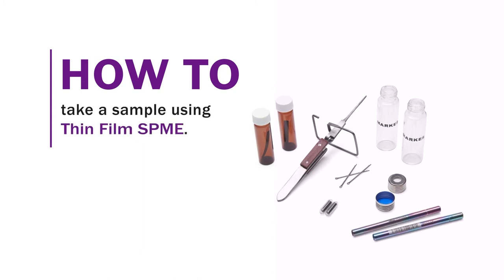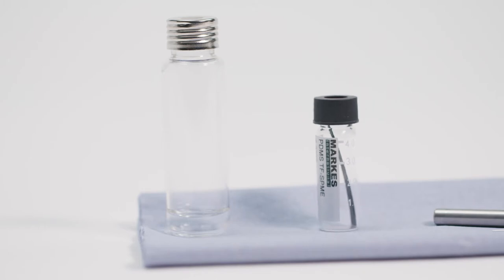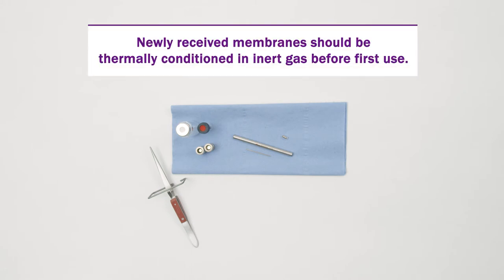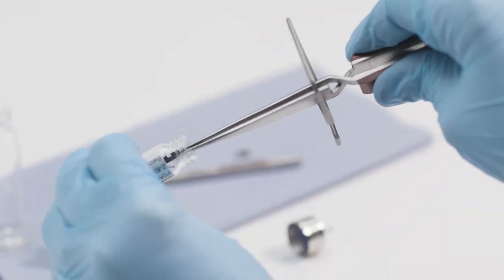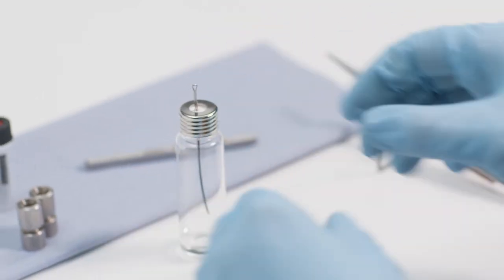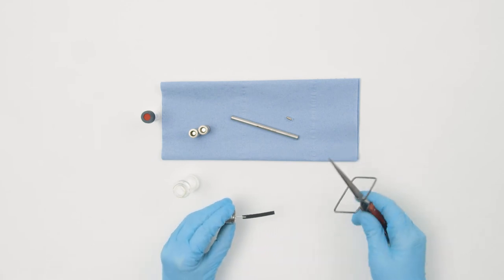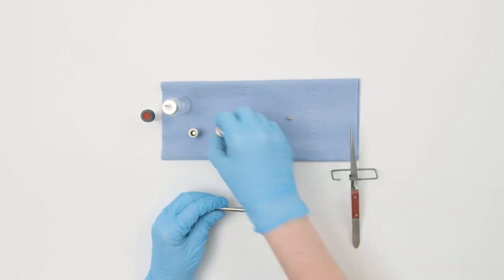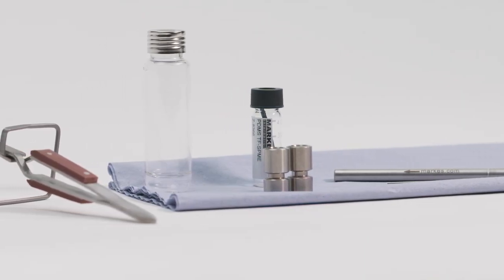How to take a sample using Thin Film SPME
TF-SPME (thin-film solid-phase microextraction) is a novel sampling approach for ultra-trace-level analysis of VOCs and SVOCs using sorptive extraction. TF-SPME uses a carbon mesh strip impregnated with a sorptive phase with 100× greater volume than a typical SPME fiber.

Markes International is a specialist manufacturer of instrumentation for detection of trace-level volatile and semi-volatile organic compounds (VOCs and SVOCs).